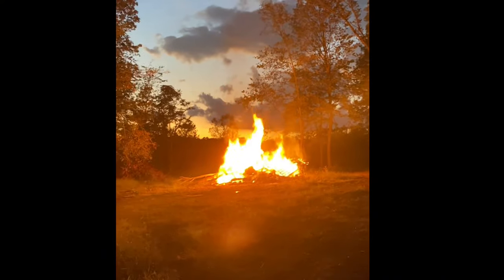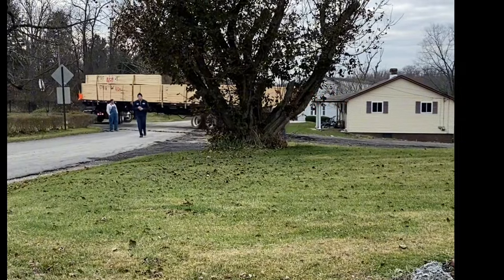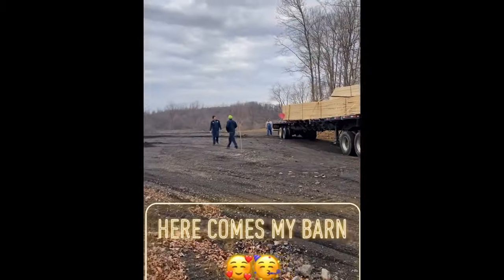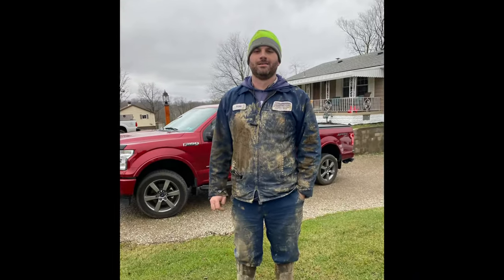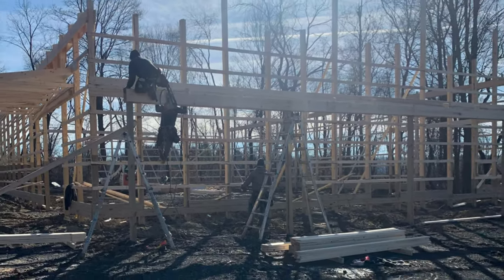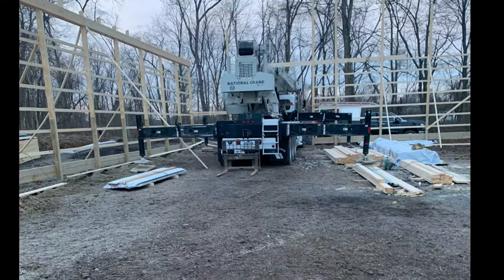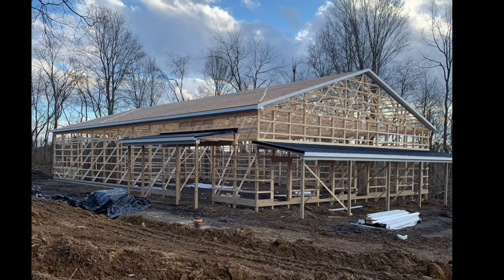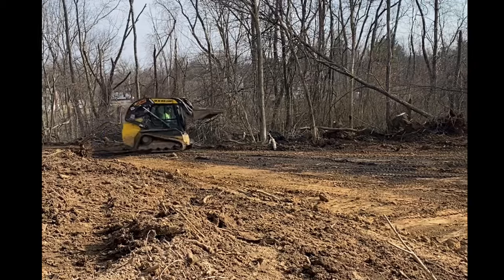100’x 60’ Pole Barn Build & Cost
100’x60’ pole barn build. 5 Dutch doors under lean-to from 12’x12’ stalls. 12’x12’ aisle doors x2.
Builder: J&M construction
Structure built including material: $109,000
(site prep/ excavation all done by self not included in this price)

Thank you for choosing to watch our channel and the progress we have made so far on our 52 acre farm. We enjoy making upgrades to the property whether it's access roads, or installing large and small, barns, equipment, storage buildings, running heavy equipment, and giving a home to a miniature pony and miniature donkey. We like to give others ideas of how we operate things on our property. We don't claim to be professionals, but we like to share our opinion and views. we are very much open for suggestions or opinions in a respectful manner to further our progress, on making things safer for us in the future. We thank each and every one of you for your input and continued support through this journey!

Music …Infraction is one of the safest YouTube channels dedicated to no
copyright music for content creators.
This track: https:|/inaudio.org track country-lan...
1. You will get full access to my WHOLE LIBRARY.
2. Commercial licenses are included for every
track.
3. New tracks every week.
4. Several versions of many tracks.
5. Youtube, Facebook, Instagram, Vimeo, and others. You can use my music on every platform and monetise your videos.
PLEASE CHECK MY BEST ROCK TRACK:
© • Rock Workout Energetic... 8:28
INFRACTION
COUNTRYLAND
Description
© • Rock Workout Energetic...
X
Infraction!
This track on Spotify: https:|/open.spotify.com/ album/249qDg...
Infraction music:
instagram: © / infractionimhere spotify: https:|/ 7qlhX.. 8:32
INFRACTION
LETME KNOW .
00:42
Description
X
PLEASE CHECK MY BEST VLOG TRACK:
© • Upbeat Event Travel by...
This track on Spotify: https:|/open.spotify.com/ album/28LOWw..
Infraction music:
instagram: ® / infractionimhere spotify: https:|/ 7qlhx... 8:32
INFRACTION
Description
X
You can use this track for any projects and monetize them.